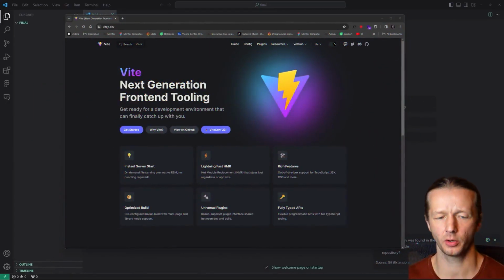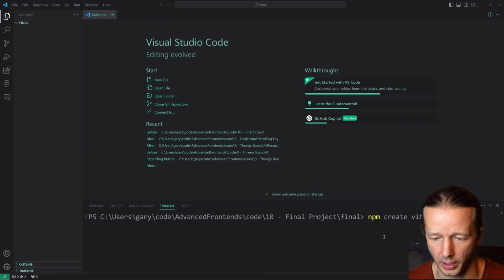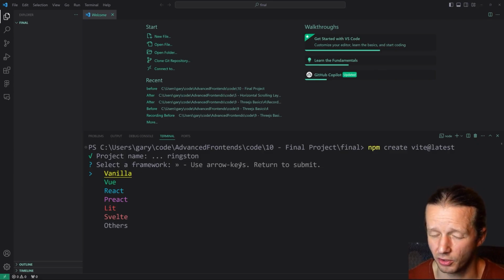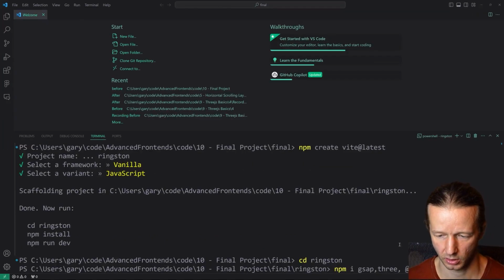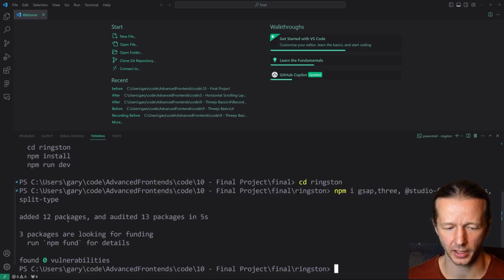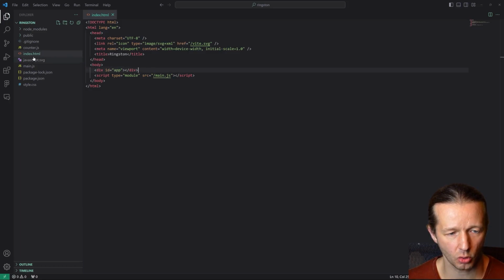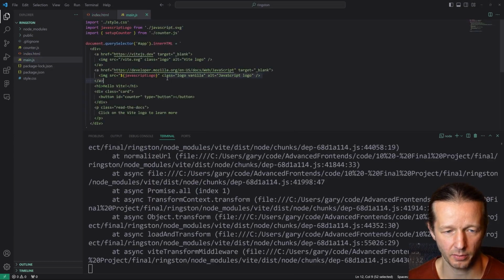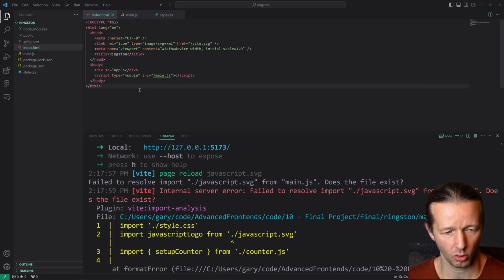42 Setting the Stage: Installing the Building Blocks for Your Final Project | CurioCraft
42 Setting the Stage: Installing the Building Blocks for Your Final Project | CurioCraft

Before the pixels dance and the code sings, we lay the groundwork! This video equips you with the essential tools and skills for installing dependencies for your Advanced Front-End Final Project. We'll demystify the process, step-by-step, guiding you through navigating packages, choosing the right tools, and setting up your development environment like a pro. Get ready to build a solid foundation upon which your project masterpiece will soar!

Get ready to:

Demystify dependency management: Understand the purpose and importance of dependencies in a project, and why installing them correctly is crucial.
Package managers at your fingertips: Learn how to leverage powerful tools like npm and yarn to efficiently install and manage your project's dependencies.
Navigating the package landscape: Discover how to find the right packages for your needs, understand versioning, and avoid common pitfalls.
Building your development haven: Set up your preferred coding environment, configure necessary extensions, and ensure everything is ready for smooth development.
Troubleshooting like a champion: Learn how to identify and resolve common dependency-related issues, making you a self-sufficient front-end warrior.
Remember, a smooth installation process sets the stage for a successful project!

Bonus Tips:

Use humor and clear explanations to make the technical aspects engaging.
Showcase practical examples of installing different types of dependencies.
Offer troubleshooting tips and resources for common installation issues.
Encourage viewers to explore package documentation and experiment with different tools.
Conclude with a call to action, reminding them to install their dependencies and start building their projects!
By crafting a video that balances technical accuracy with humor and a focus on practical application, you can transform installing dependencies from a mundane task into an empowering first step on the journey to creating their final project masterpieces. Let's build a solid foundation for success together!

Installing Dependencies
Advanced Front-End Final Project
package management
npm
yarn
web development
development environment
troubleshooting
beginner-friendly
intermediate

I hope this helps you create a compelling and informative video about installing dependencies for your final project! Remember, I'm here to help you throughout your project journey, so don't hesitate to ask for assistance!